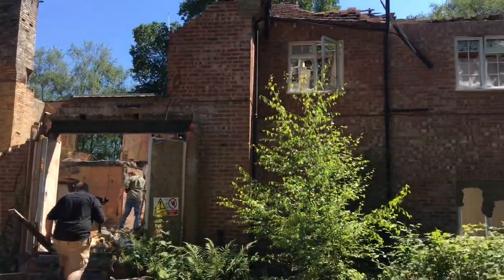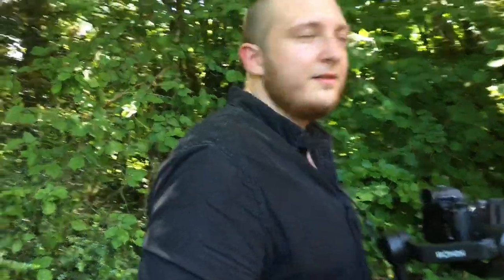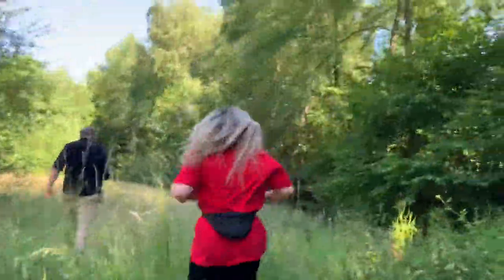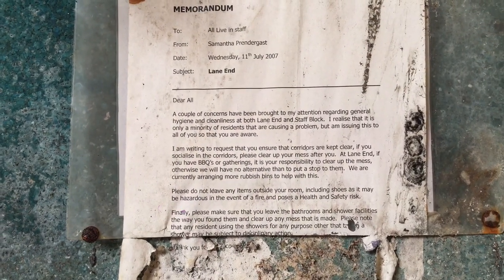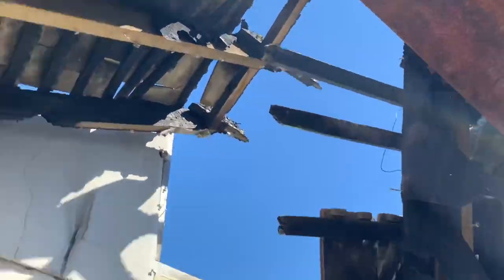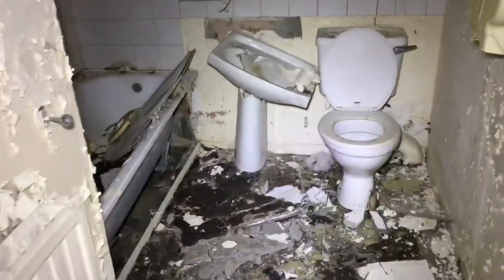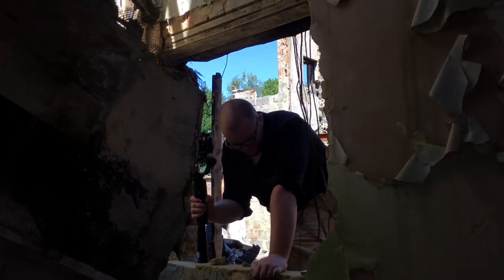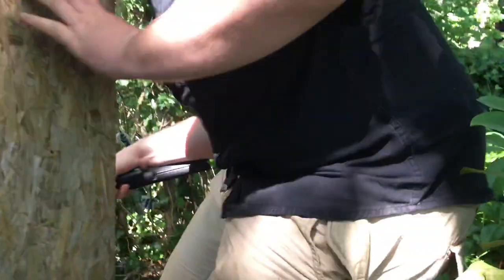DANGEROUS MANOR THATS FALLEN INTO DISREPAIR| EXPLORING ABANDONED ARSON STAFF QUARTERS| LEFT TO ROT!!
Kayleigh Coulston Explores abandoned ‘Arson Staff Quarters’ in West Sussex, with Xplore Productions & Daniels. All links provided below:

Editing by Kayleigh Coulston. Camera work by Kayleigh and Daniels.

HISTORY - Unfortunately there was not much history on this place other than it was a staff hotel and closed down due to poor reports. There was said to have been a murder at the location via The Telegraph newspaper, but there was no further evidence of this.

Cinematic Epic Trailer by Infraction
Not For Nothing Otis McDonald Free Music